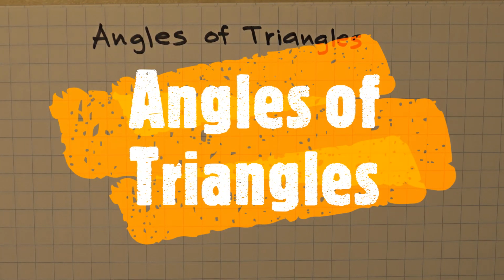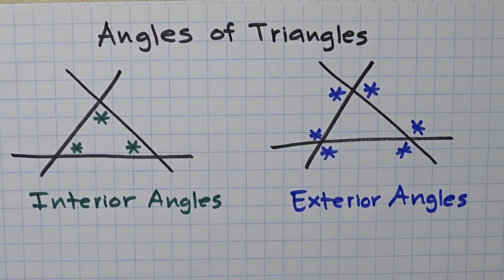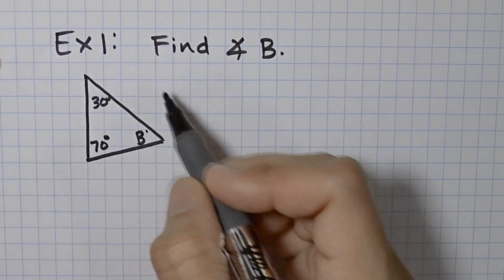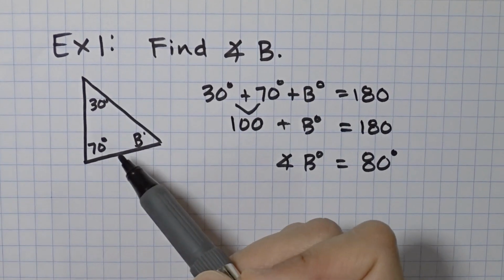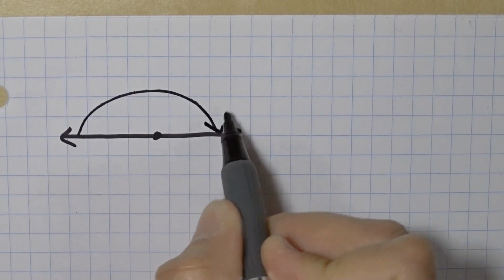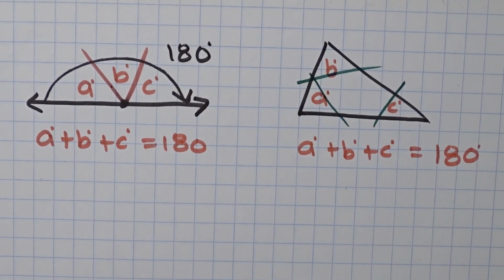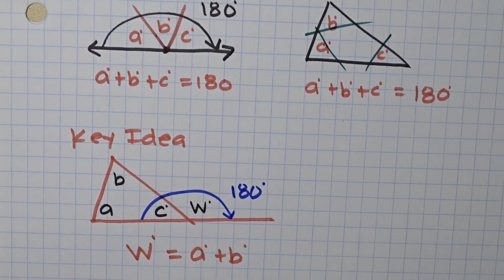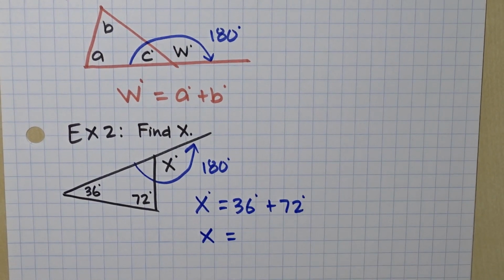Angles of Triangles